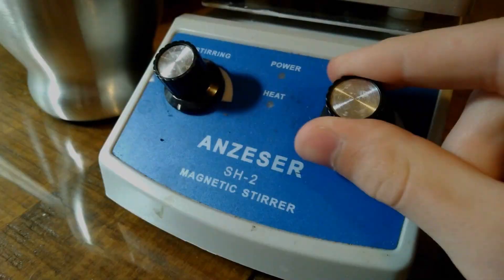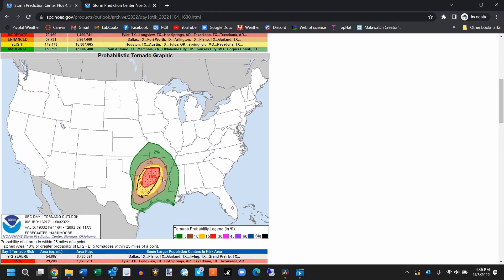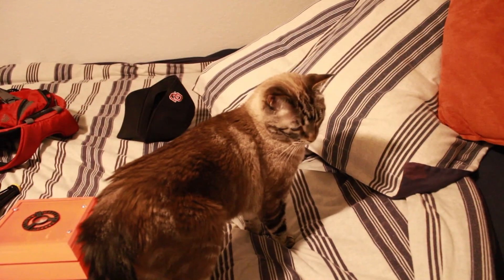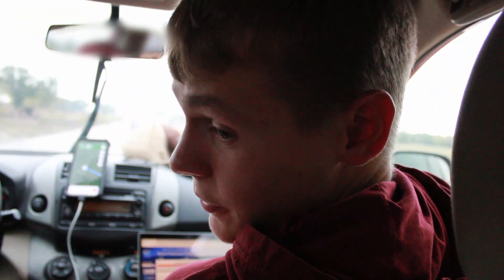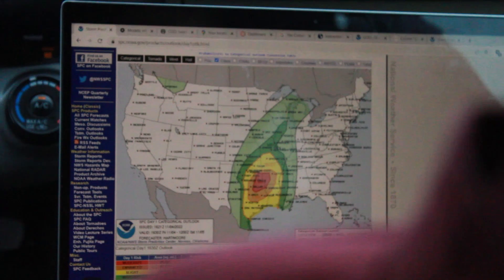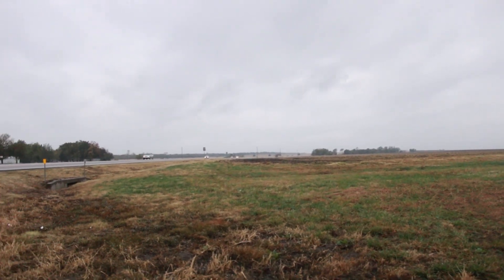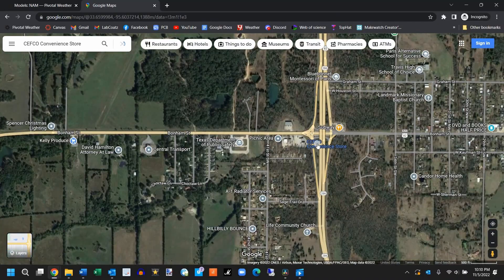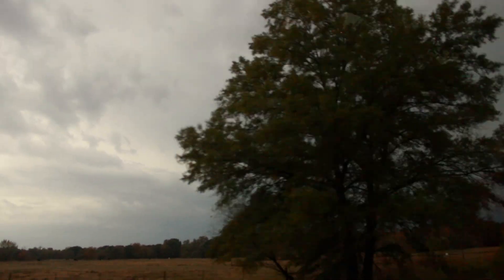Chasing and Probing a DANGEROUS EF-4 Tornado Near Paris, Texas | 11/4/22 Texas Tornado Outbreak!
On November 4, 2022, a large tornado ripped across Texas near the towns of Powderly and Paris, causing millions of dollars in damage. It was a massive, rain-wrapped EF-4, growing to nearly a mile wide at its peak with winds close to 170mph, making it one of the most powerful storms on Earth...and I was there to witness it. This video documents my very first storm chasing experience, and everything that lead up to me deploying my homemade Mark II probe in front of this mega-twister!

WARNING: under no circumstances should you ever attempt to replicate the actions depicted in this video. I had the assistance of several experienced storm chasers, who do this kind of thing every year. We also had a trained emergency responder with us at all times. Seriously...DON'T RISK IT.

...unless you're an idiot like me!

Want to help support LabCoatz? You'll get your name at the end of my videos, receive exclusive perks like early video access, and more! Plus...it costs as little as a cup of coffee:

You can also donate directly through this link without signing up to give monthly:

0:00 Intro
1:22 Planning the chase
2:48 How do you predict a tornado??
4:02 Sponsor segment (Brilliant.org)
5:03 Packing up and heading out
6:51 First storms
7:50 NWS risk increases!
8:51 Waiting with the chasers (and Matt)
12:33 Storms ramp up
13:24 TORNADO WARNING
14:30 The intercept
15:12 Escape and watching the storm
15:41 Probe retrieval and data review
16:18 We missed...and went home
16:33 Conclusion and outro